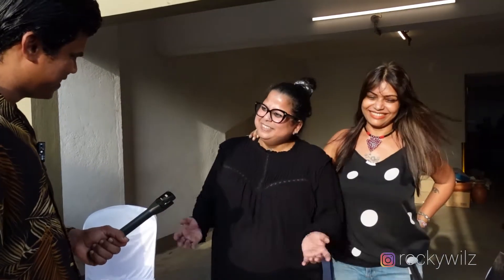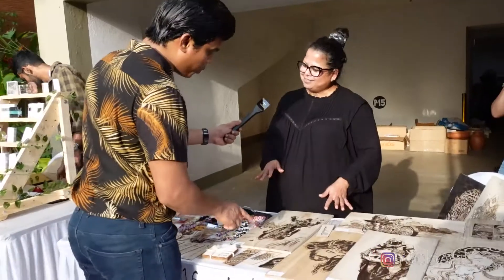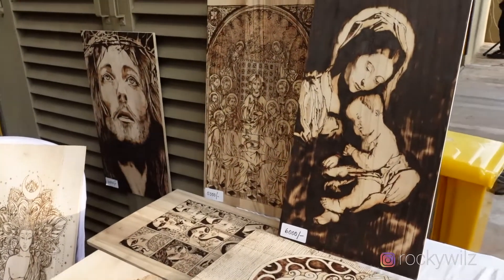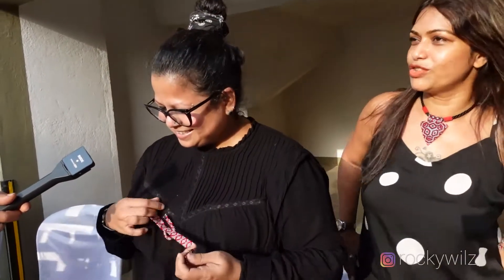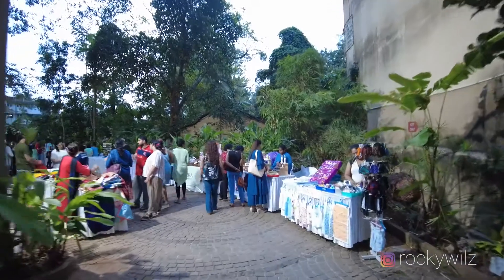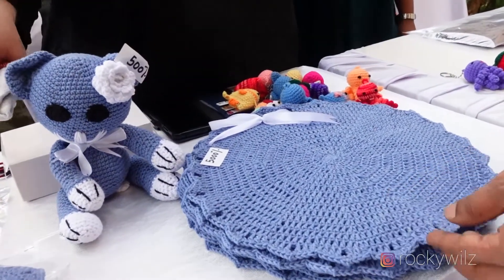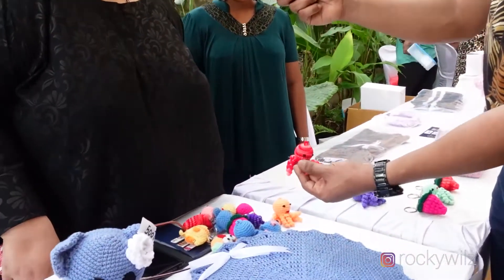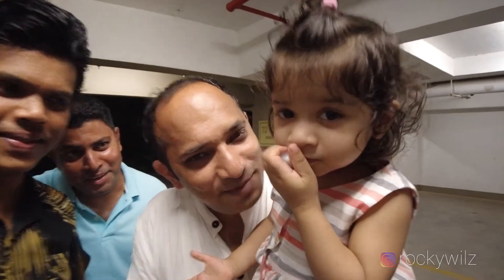Burnt Art | Amazing Masterpieces | Goa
This is a Goan artist who creates art by burning recycled wood and transforms them into amazing masterpieces!

Follow Arabella on Instagram 👇🏼